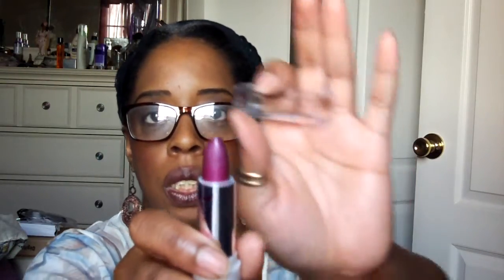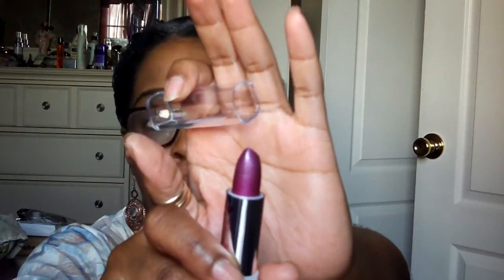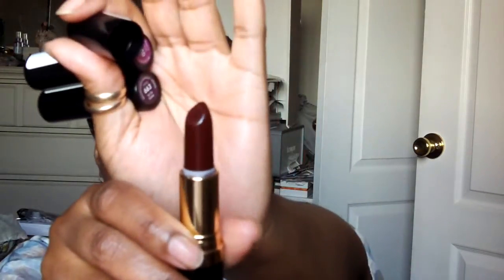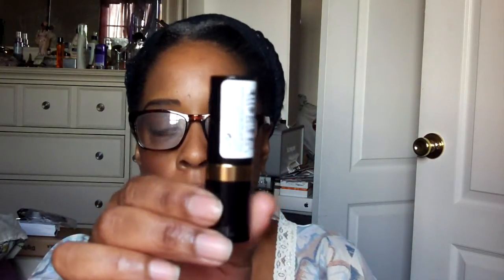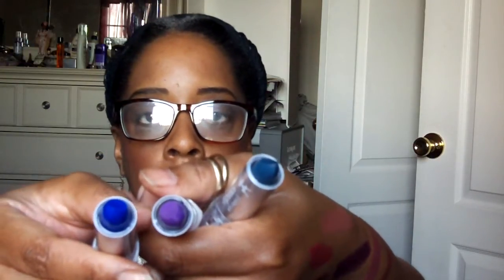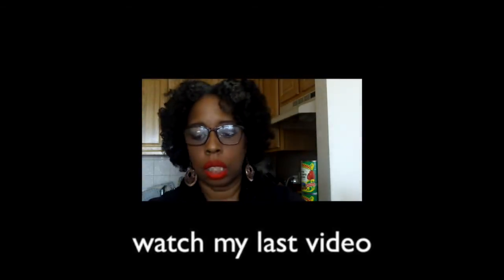Big Fall Lipstick Haul :|: Maybelline Revlon Miliani Nicka K Ruby Kisses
I'm a partner with Fullscreen and you can become one too.

Anya Williams
JAF Station